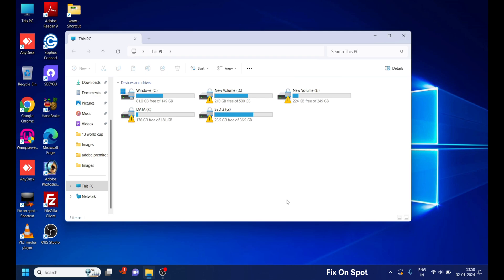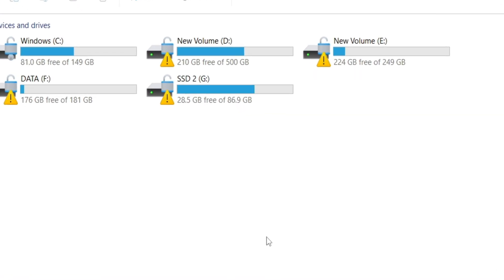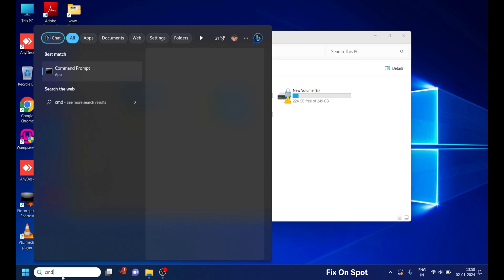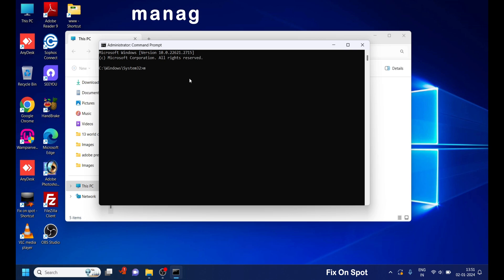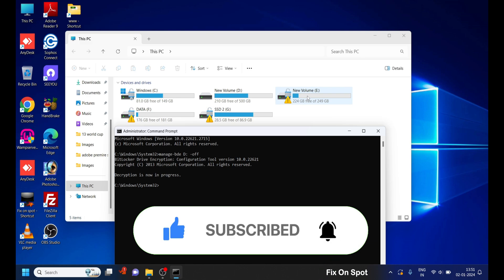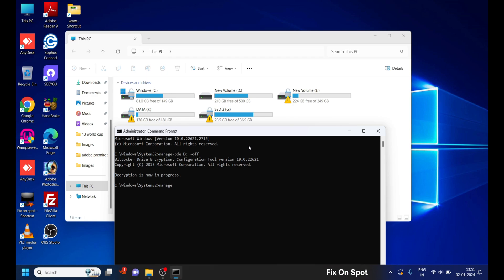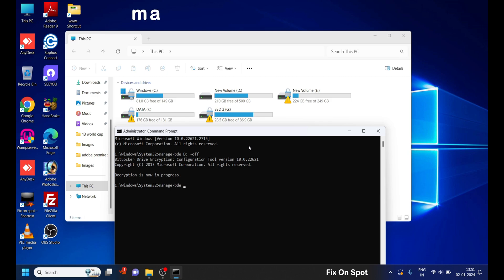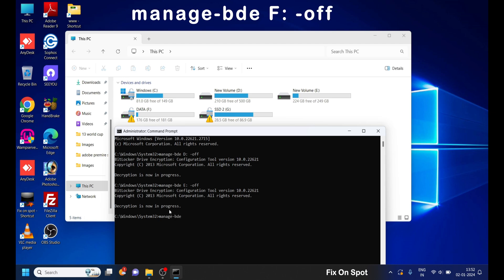Yellow triangle warning on C Drive, D drive on Windows 11/10 | Yellow Sign on C Drive in Windows 11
Command :

for C drive :  manage-bde C: -off
for D drive :  manage-bde D: -off
for E drive :  manage-bde E: -off
for F drive :  manage-bde F: -off